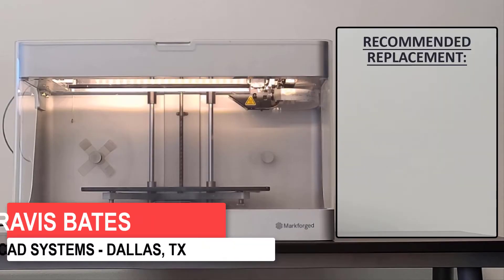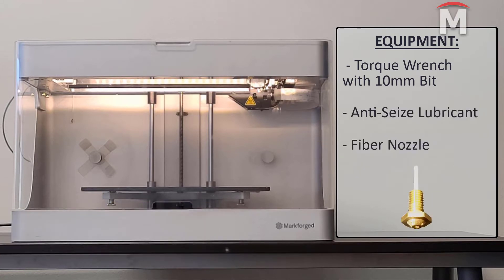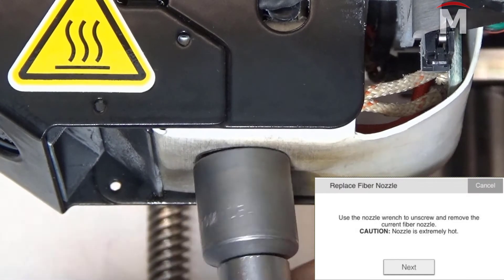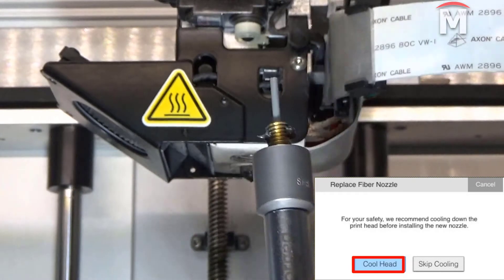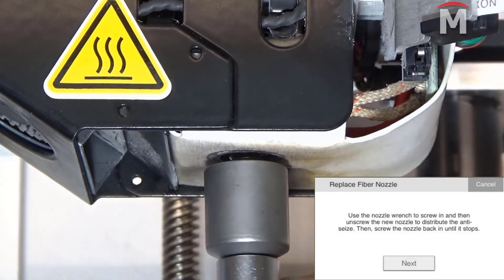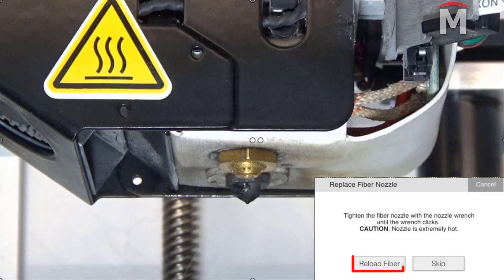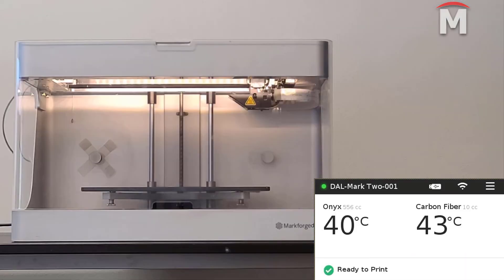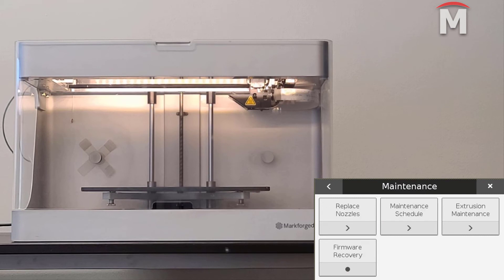How to Replace the Fiber Nozzle - Markforged Desktop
Markforged printers use a plastic extrusion nozzle to deposit either White Nylon or Onyx, a composite material made of Nylon and chopped carbon fiber.  After each layer is deposited, a continuous fiber reinforcement strand may be impregnated into the exposed plastic layer before proceeding to the next layer, giving the part unmatched strength in a composite part.  Because of the abrasive nature of the printing process, especially when printing with Onyx, the fiber extruder nozzle requires inspection and periodic replacement.  This video demonstrates the proper procedure for replacing the nozzle and describes the necessary steps to put the printer back into full operation.  Updated printer software keeps an internal counter for important maintenance items so the process to reset the internal counter is also shown.